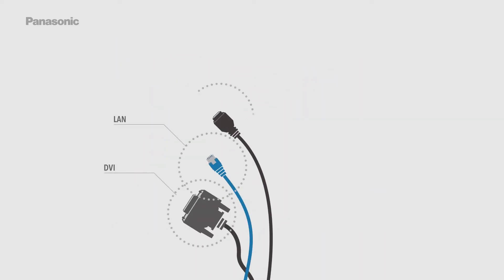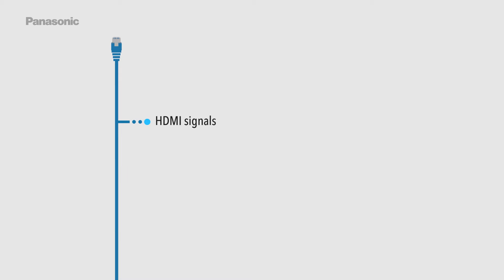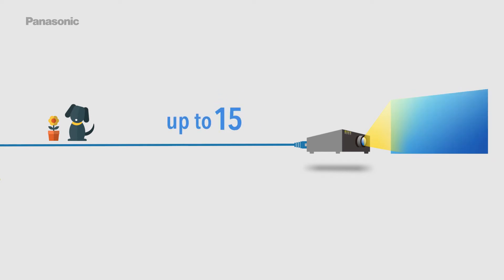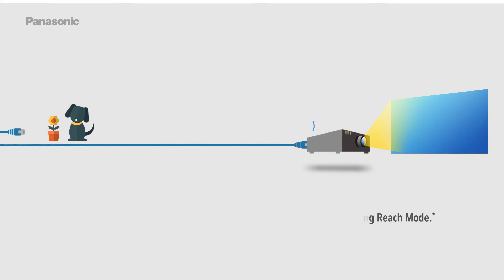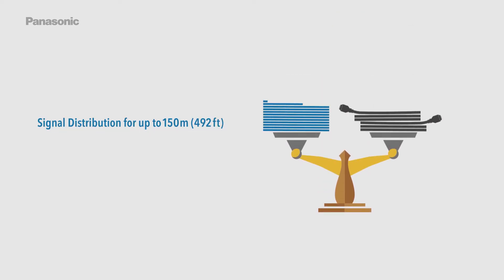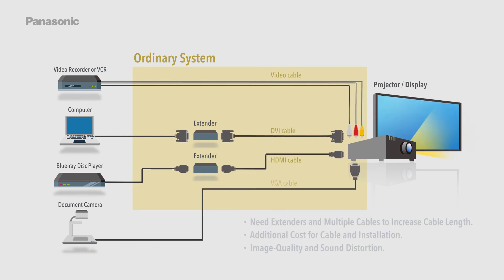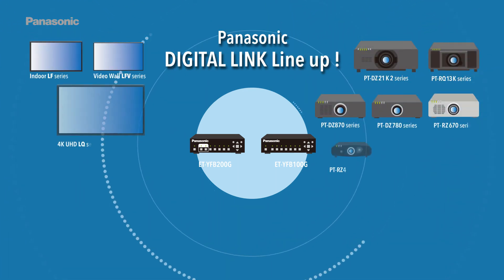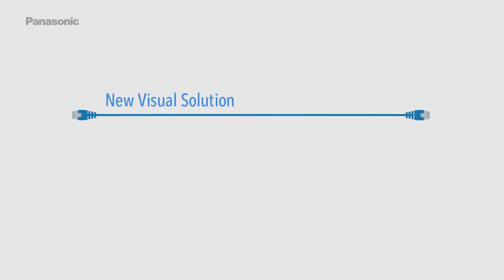What's DIGITAL LINK?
DIGITAL LINK is a system that connects various video, audio and control signals through a single LAN cable.